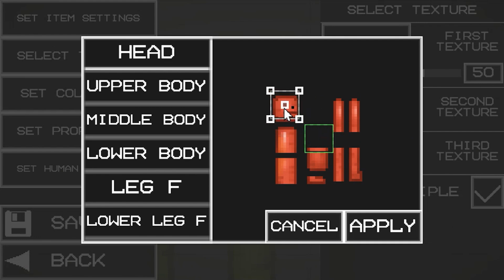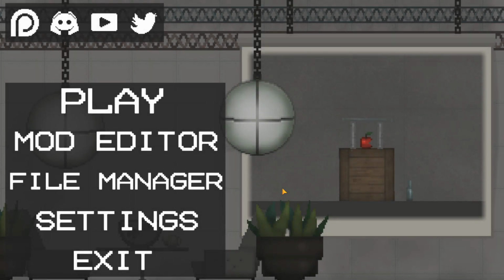UPDATE 18.0 MELON PLAYGROUND \ CHANGE THE NAME AGAIN concept